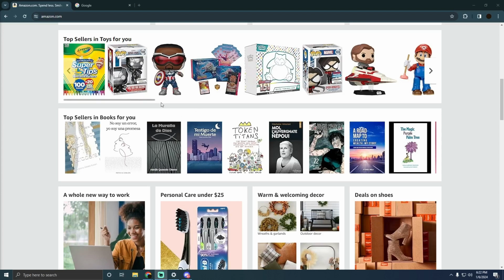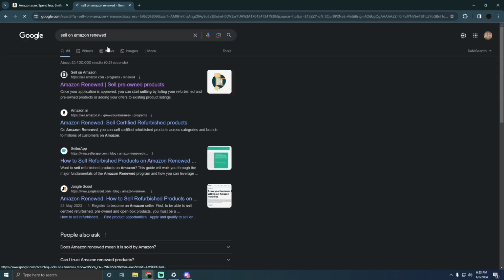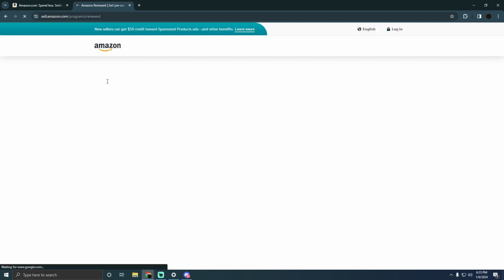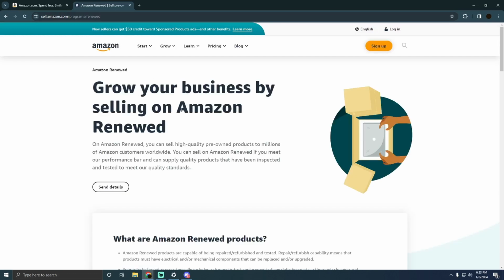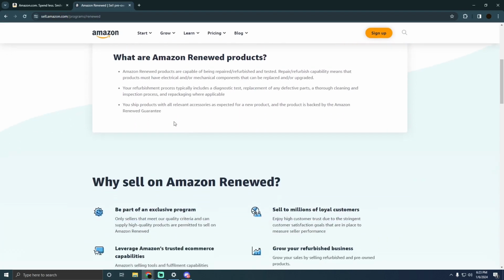HOW TO SELL SECOND HAND LAPTOP ON AMAZON 2025! (FULL GUIDE)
0:00 INTRO
0:06 TUTORIAL